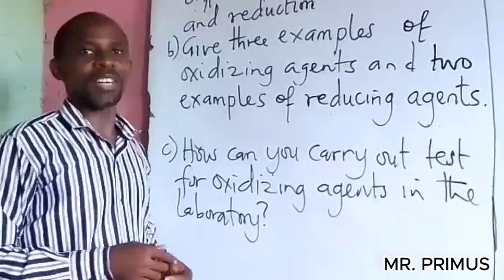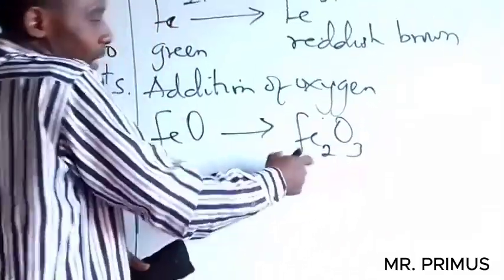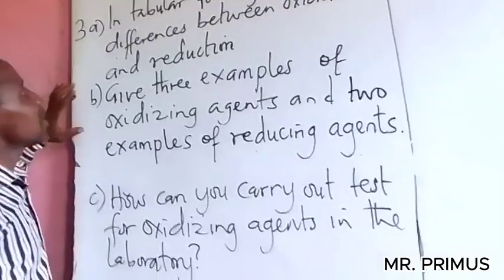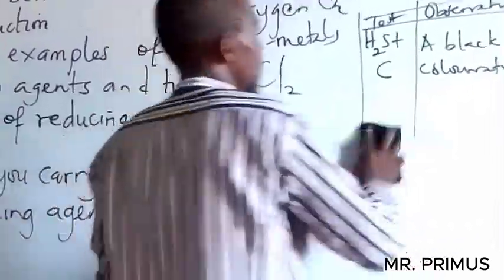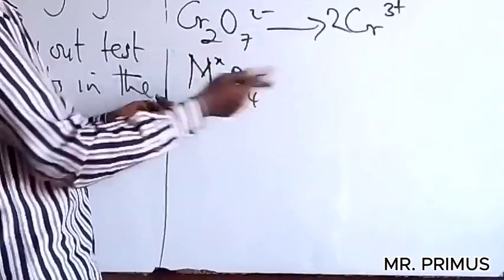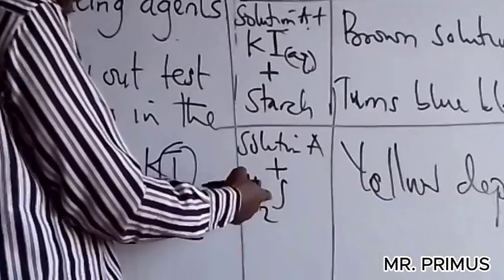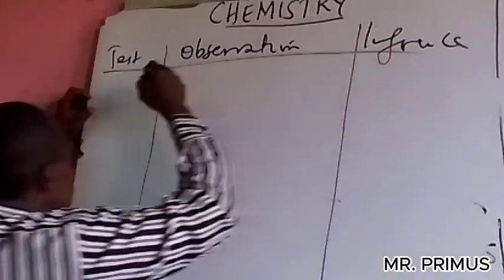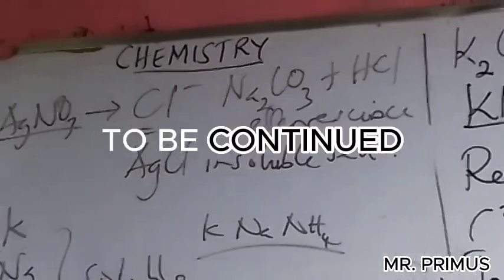2024 WAEC CHEMISTRY PRACTICAL. REDOX REACTION/QUALITATIVE ANALYSIS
THIS IS A GENERAL GUIDE TO PRACTICAL CHEMISTRY NIT ONLY FOR WAEC EXAMS.